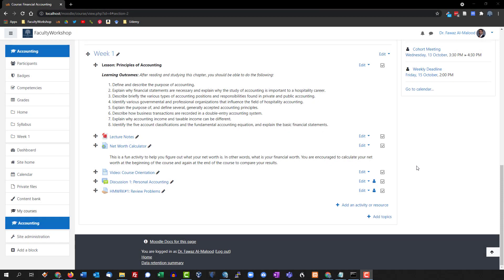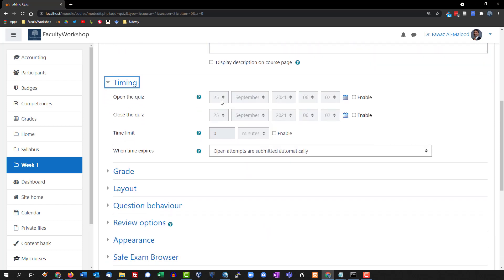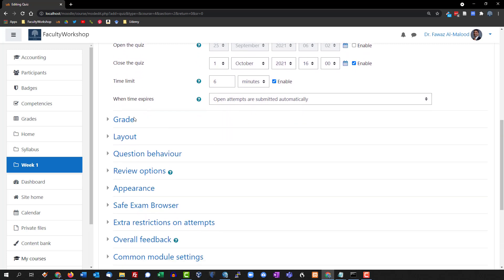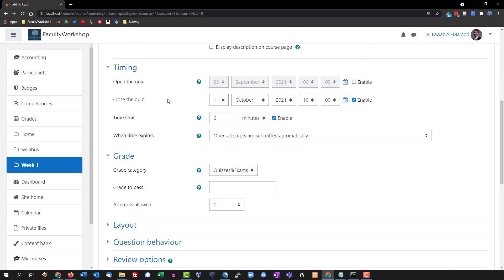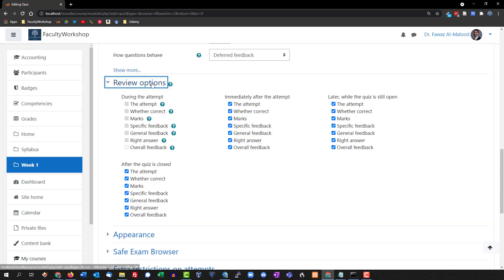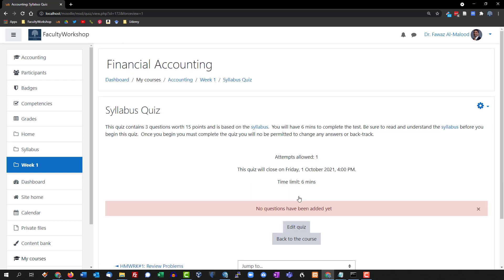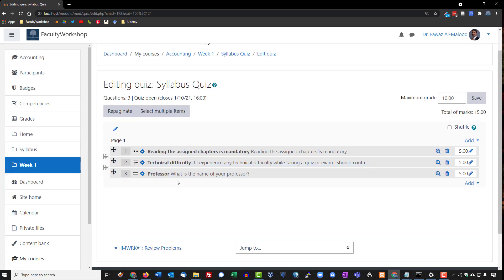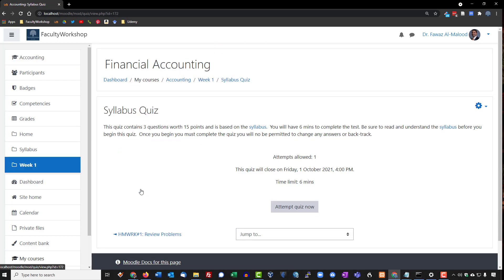Moodle Lesson 15: Creating Quizzes